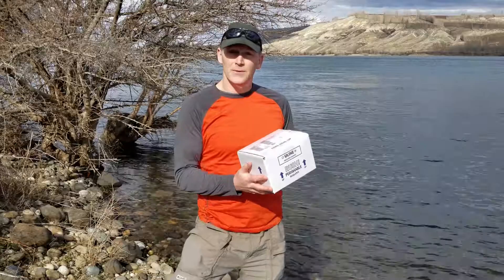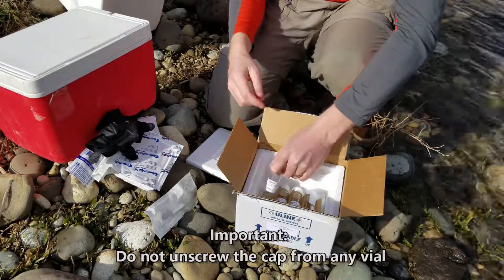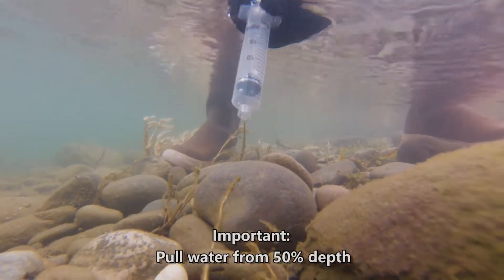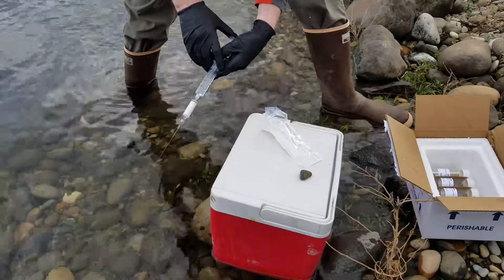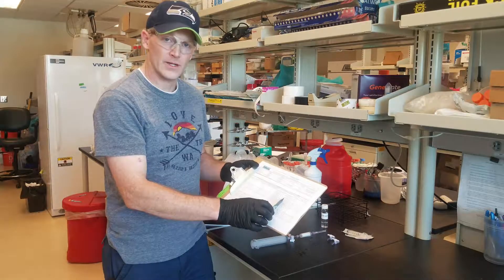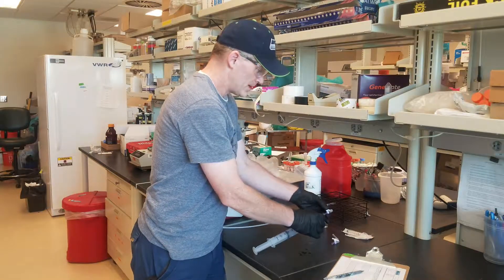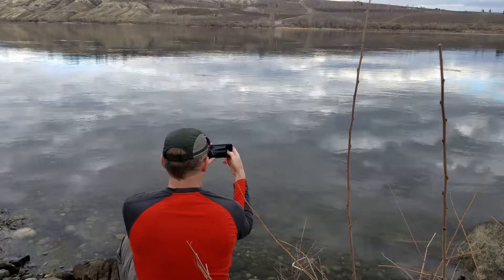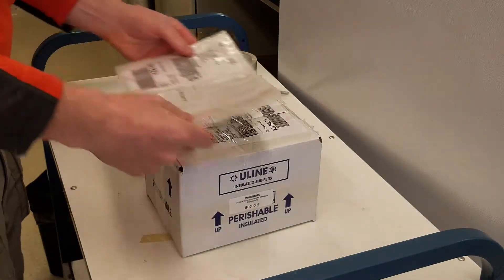Protocol for WHONDRS Surface Water Sampling Using Mini-kits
Demonstrates protocol for a global-scale community-enabled study of surface water metabolomics led by the Worldwide Hydrobiogeochemistry Observation Network for Dynamic River Systems (WHONDRS) and available to all.

Protocol updated on January 28, 2019. Sampling kits shipped prior to this date may have slight variations from this protocol. Contact WHONDRS if any questions arise.